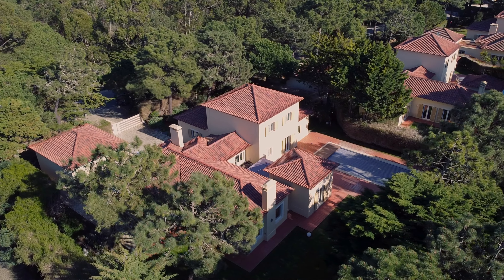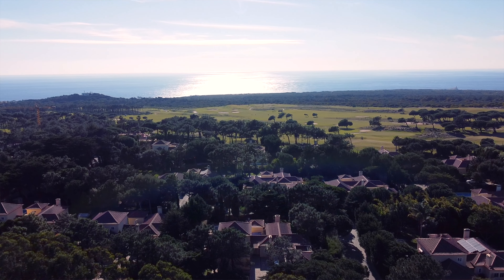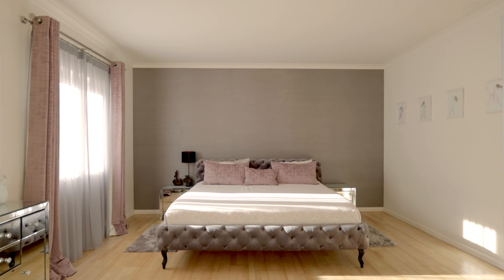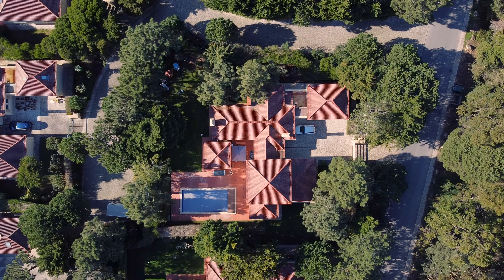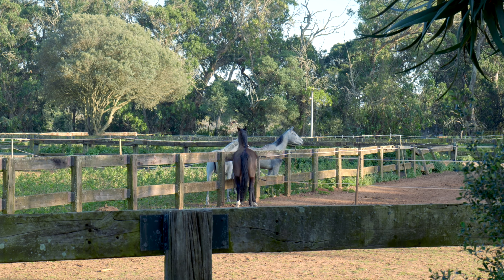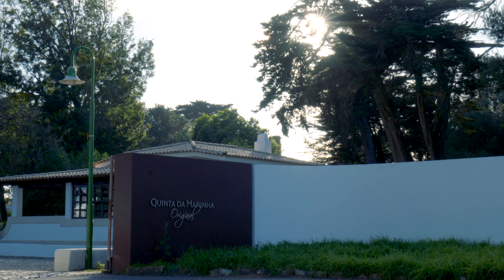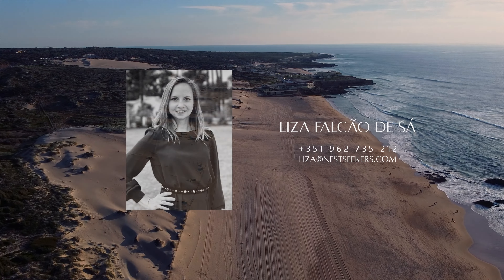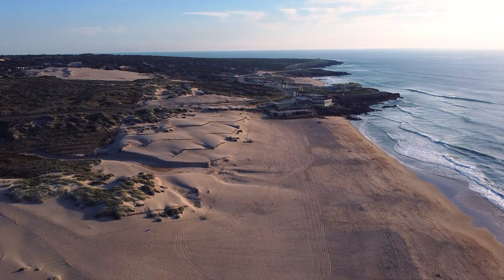Elegant 4 Bedroom Villa Bela in exclusive Quinta da Marinha | Cascais | Portugal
Villa Bela is all about serenity, privacy and charm. Situated in the more exclusive and reserved area of Quinta da Marinha, Villa Bela is nested between the famed Oitavos Dunes Golf Course and Quinta da Marinha equestrian club.

This property with 312 sqm, executed in style of classic Portuguese architecture, red tiled roof and the Mediterranean colours, lays on a 1.144 sqm private plot of land, in the midst of characteristic pine trees of Lisbon West Coast.

The ground floor features a social and entertainment area, where ample living room connects with a separate office wing, flows into the dining room and fully equipped kitchen with laundry and pantry rooms. Each division allows to step outside to the private garden with swimming pool and to enjoy the exterior lounge area. Private section of the Villa features three spacious bedrooms on the ground floor, one of them a larger ensuite bedroom, and a fourth ensuite bedroom on the upper floor.

There is a separate garage for two cars connecting with the main building and an electric vehicle charging station. Central heating, fireplace and mosquito nets throughout the property, as well as thermic cover pool, add to the utmost comfort of living in Villa Bela.

In the vicinity of Vila Bela residents can enjoy prime Fitness Clubs, Horse Ridding Facilities, Golf, exclusive restaurants, prime Portuguese and International Schools and some of the best waves for Surfing or Wind Surfing.